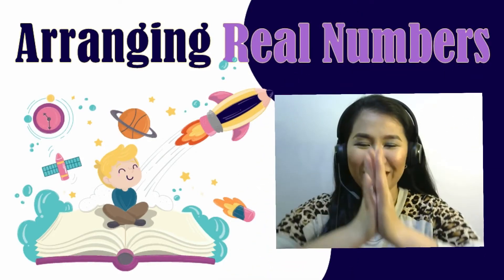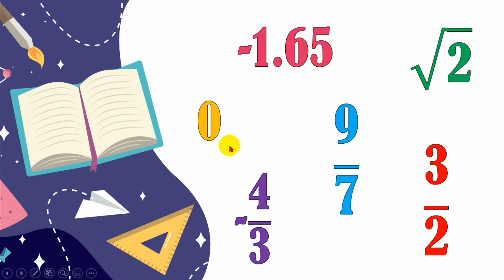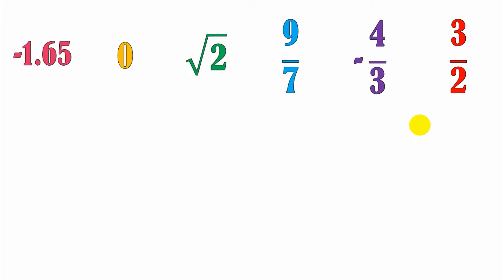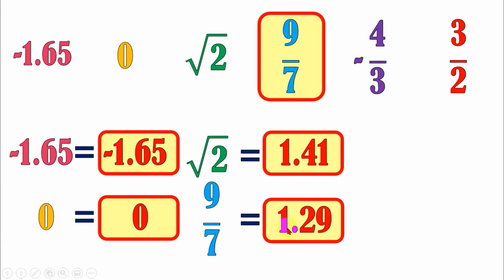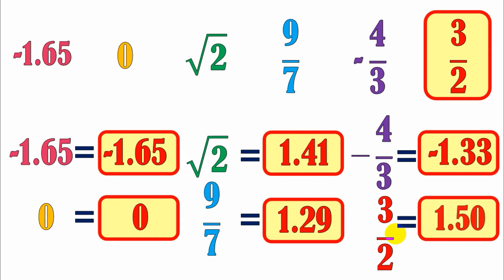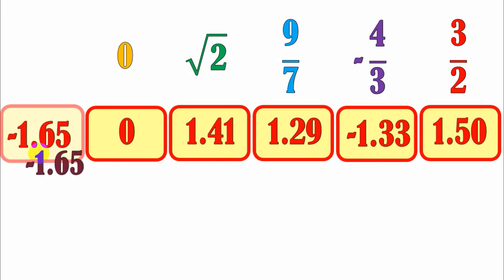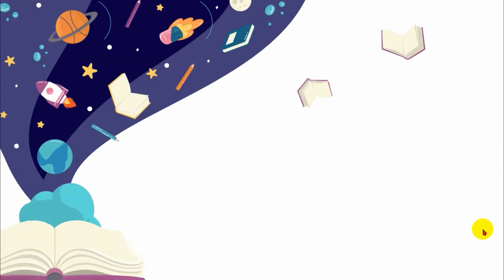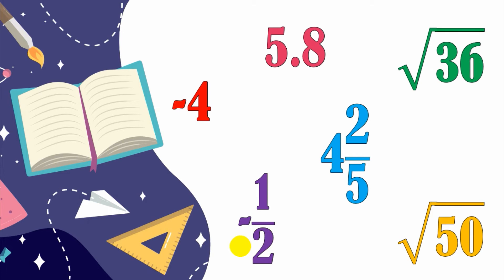ARRANGING REAL NUMBERS IN INCREASING OR DECREASING ORDER ⌚🧮📚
Let's learn how to ARRANGE REAL NUMBERS IN INCREASING OR DECREASING ORDER! 🤗🧐